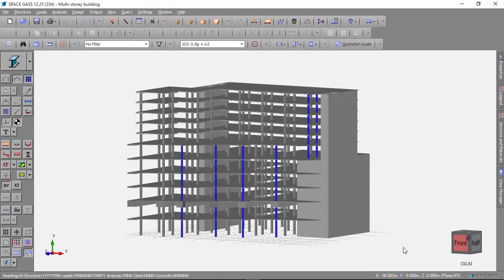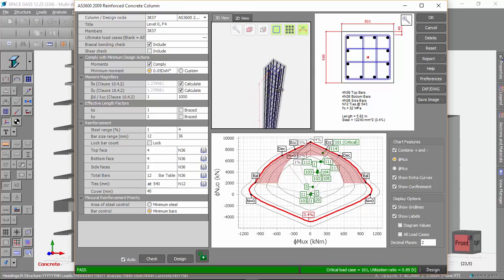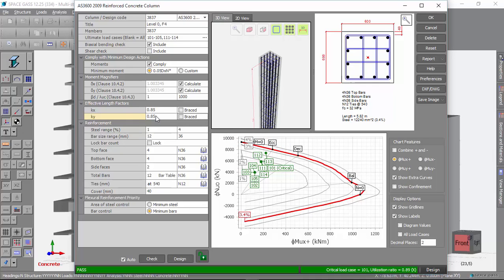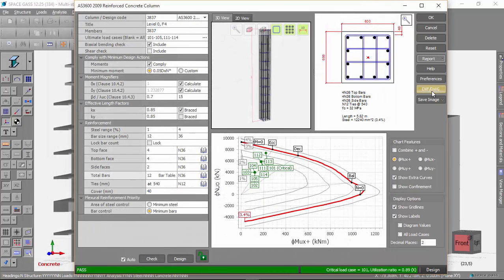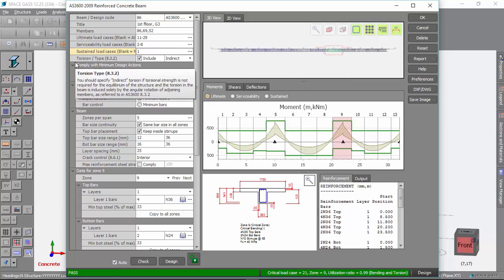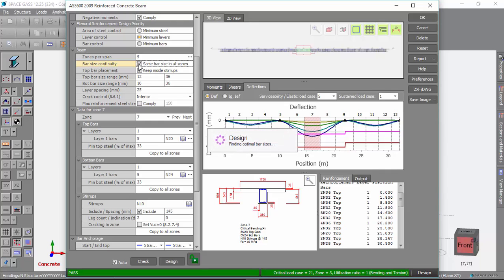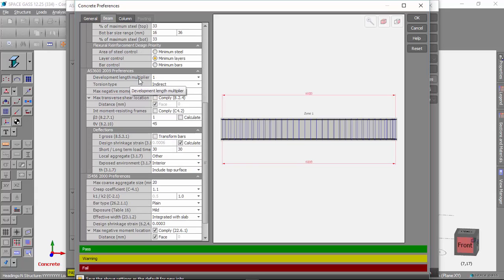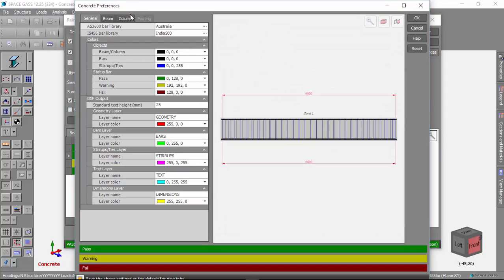SPACE GASS RCDesign Webinar Recording 21 Feb 2017